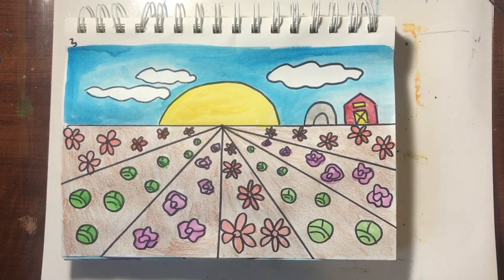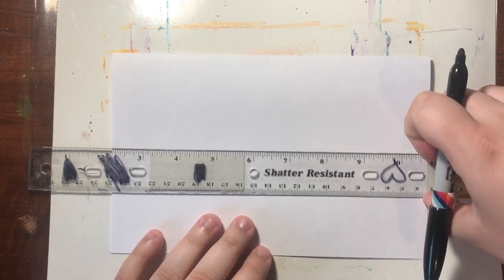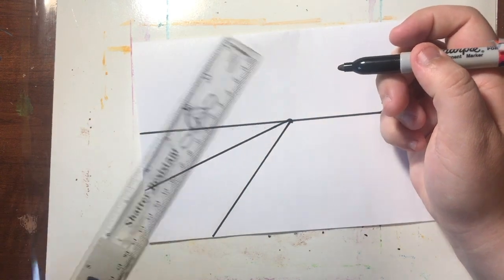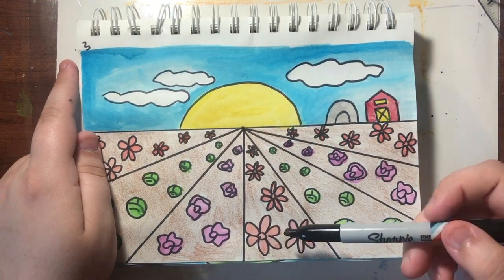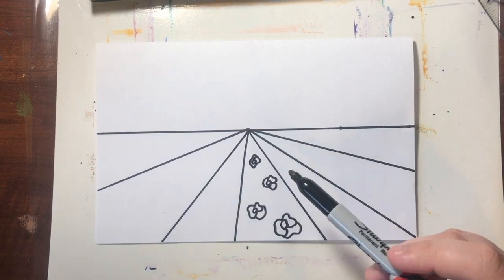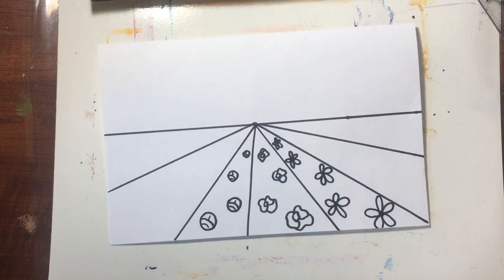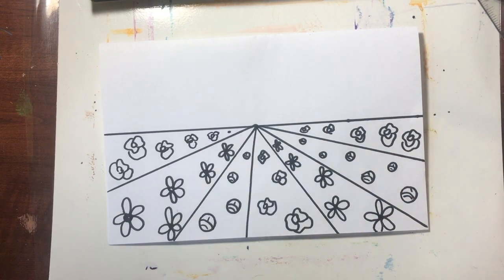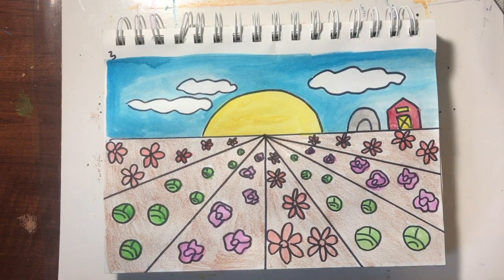One Point Perspective Farm Art Lesson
This lesson was designed with third grade in mind, but anyone is welcome to give it a shot!

Happy creating!